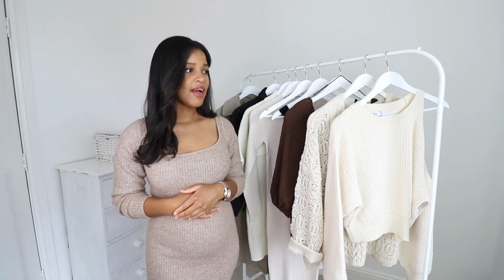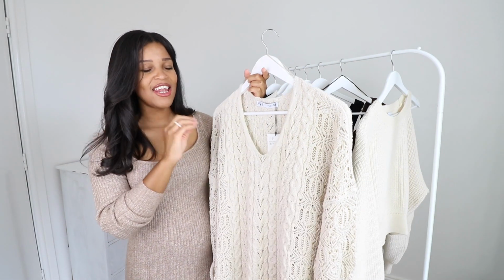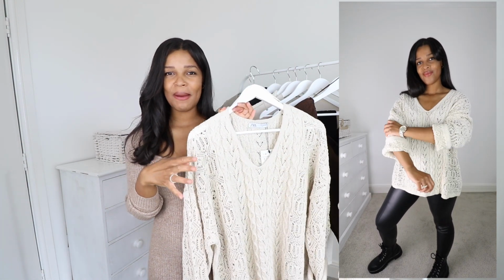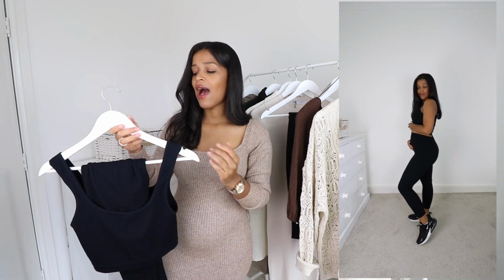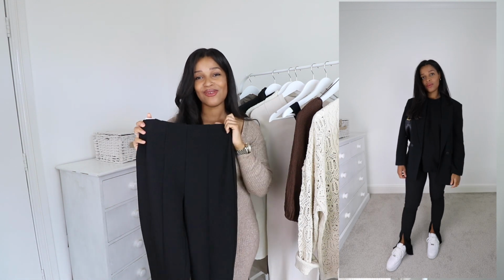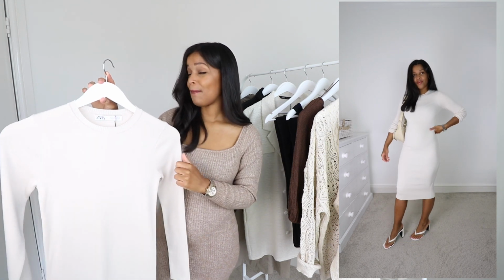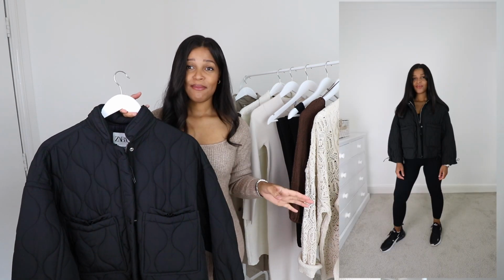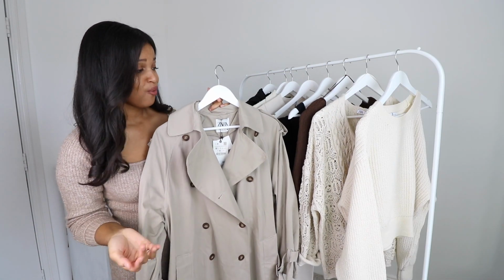ZARA PRE FALL/AUTUMN 2021 TRY ON HAUL | *NEW IN*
Hello Beautiful People! I'm back with another Zara haul and some VERY EXCITING NEWS!!! Don't forget to let me know your favourite piece below x

ITEMS STYLED WITH:
BEIGE JEANS
BLACK BOOTS
BLACK TRAINERS/AIR MAX (ON SALE!)

With love Oriana x